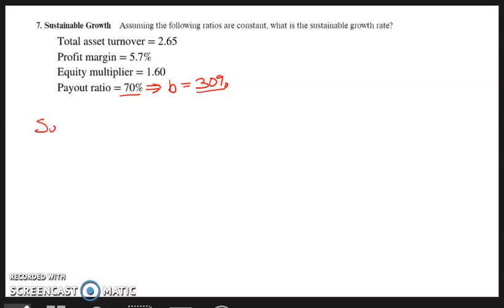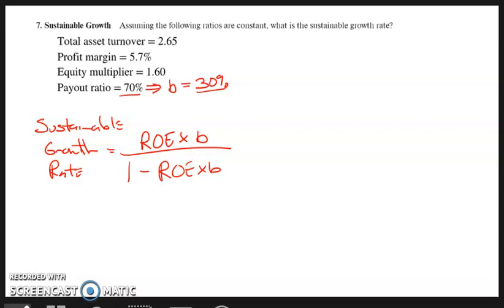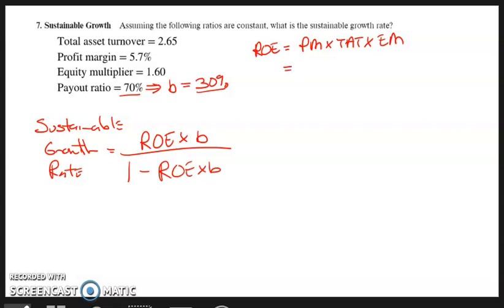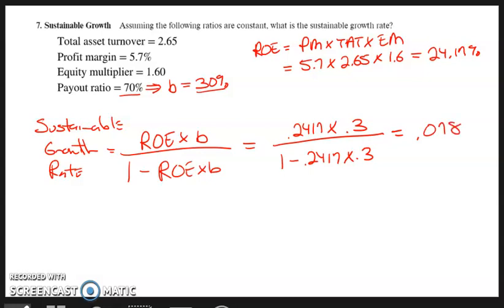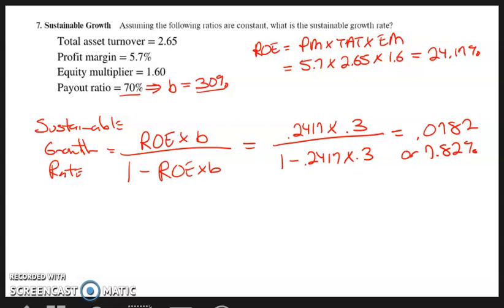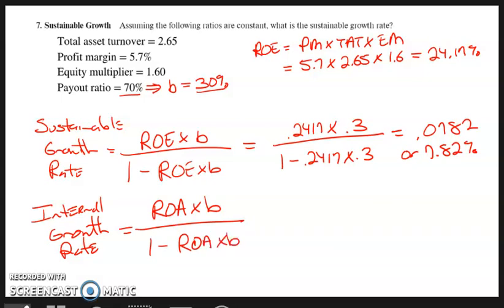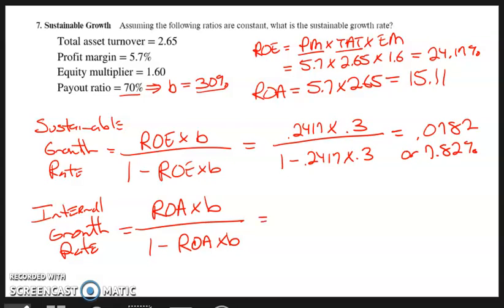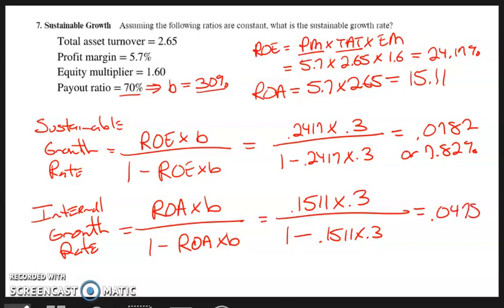Ross Corporate Finance - 12th Edition Chapter 3 Problem 7